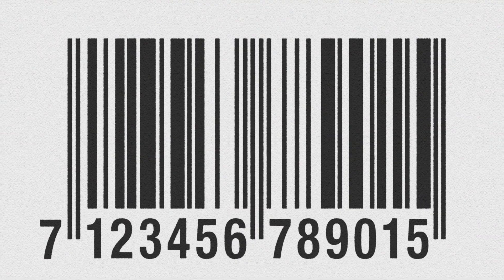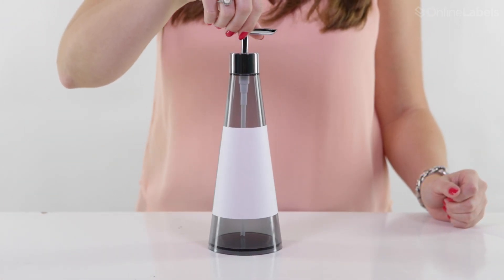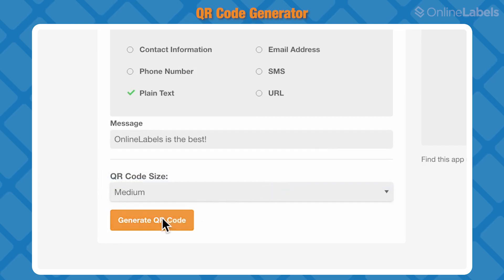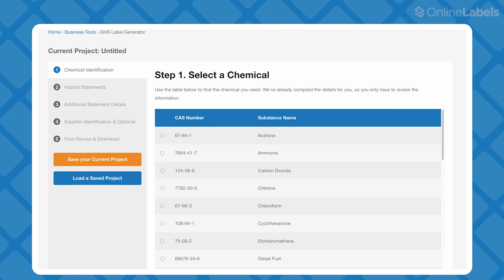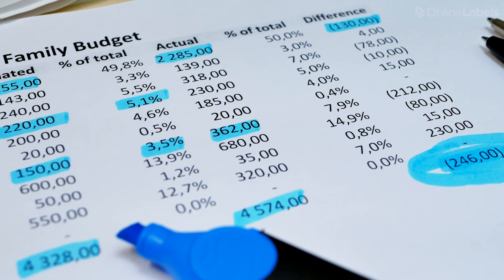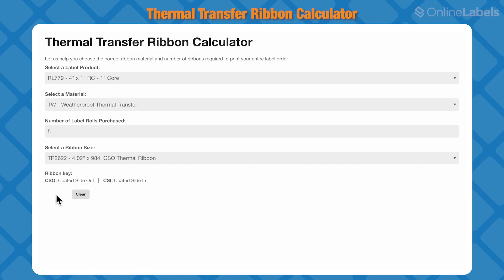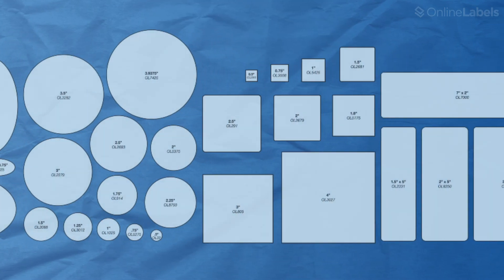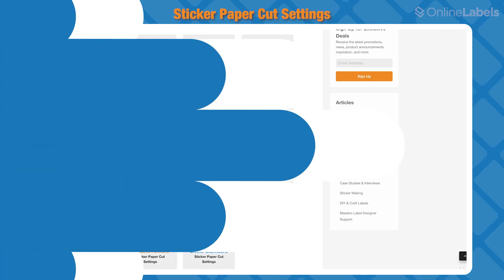10 Free Tools for Small Businesses in 2023!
Since owning a business gets stressful, we’ve compiled 10 of our free business tools for you to use whenever you need. Whether you need to generate custom barcodes, speed up your product labeling, or more, OnlineLabels has got you covered.

Order custom labels now:
Onlinelabels.com

Chapters:

0:00 - Intro
0:28 - Barcode Generator
0:46 - Tapered Label Generator
1:07 - QR Code Generator
1:27 - Nutrition Label Generator
1:41 - GHS Label Generator
2:06 - Product Pricing & Profit Margin Calculator
2:26 - Thermal Transfer Ribbon Calculator
2:42 - Printable Ruler
2:58 - Label Size Guides
3:14 - Sticker Paper Cut Settings
3:30 - Conclusion

OnlineLabels.
Your Labels. Your Way.